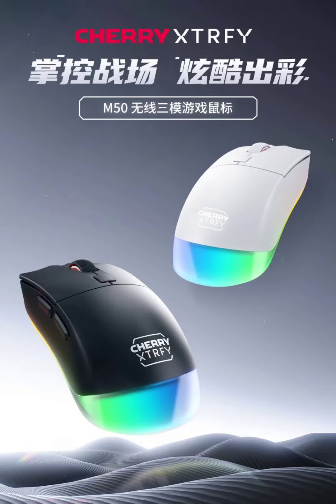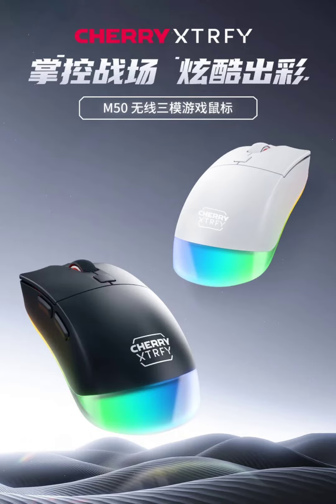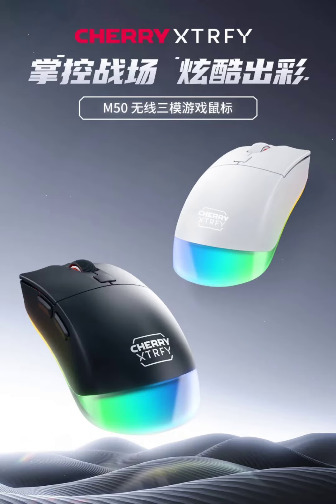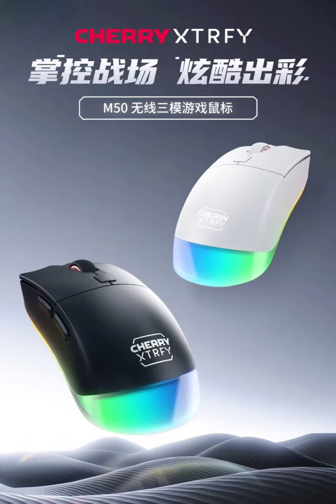Cherry launches XTRFY M50 gaming mouse with unique RGB lighting & customizable scroll wheel.